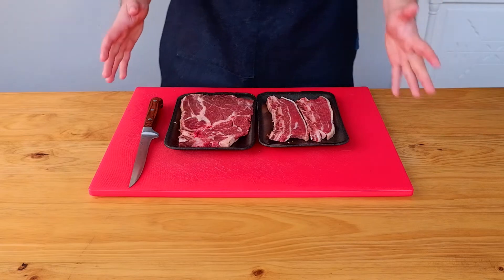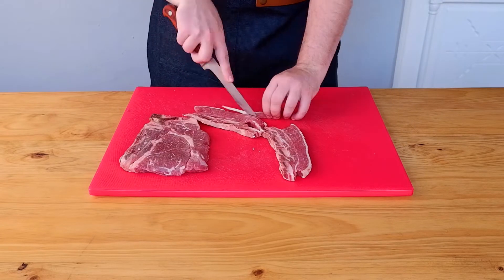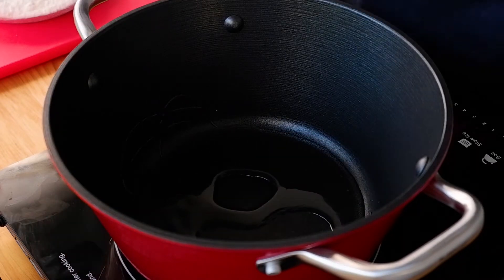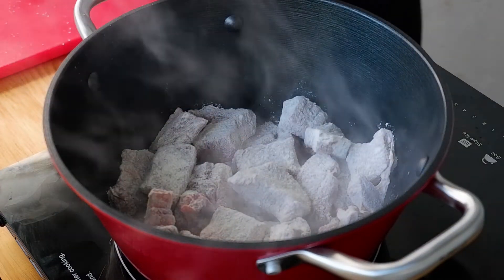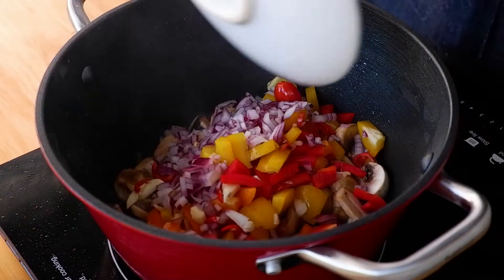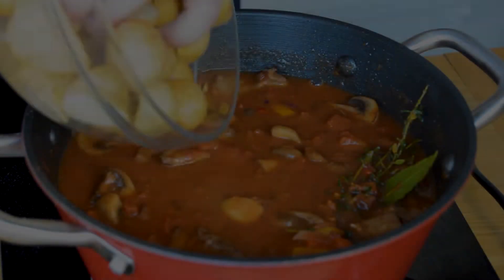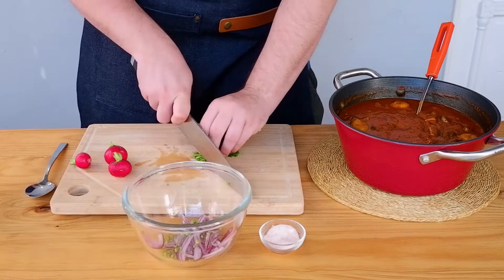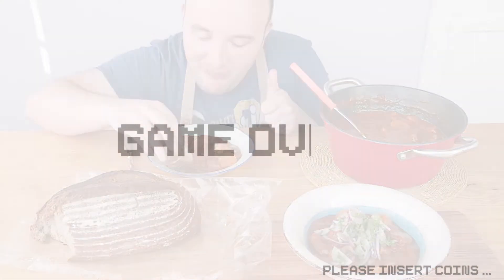Truly Cooking | How to make Gulyas/Goulash (Episode 10)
Gulyas. Or for my English-speaking friends Goulash. As a Romanian, from “Ardeal” (a region in Romania, also known as Transylvania) a lot of my friends were Hungarians.

 And so, we borrowed a lot of their cuisine and Gulyas is one of my favorite stews to this day. Originally, Gulyasleves (Goulash Soup), were thick stews made by shepherds and cattle herders. The best food in the world was made somewhere outside, in a cast iron cauldron over an open fire.

Fresh bread is compulsory. Have a nice glass of red wine with a lot of tannins and just enjoy the moment. You’ve earned it. Video is coming tomorrow by the way, as a gift from me for all the fathers out there! Stay safe and take care out there!

All you need is:
Ingredients:
500 gr. beef trimmed and cut into 1" cubes (we used a combination of chuck and short rib – flanked)
1 medium onion
2 teaspoons sunflower oil
2 tablespoons paprika
¼ cup flour
1 cup beef broth or water
2 tins of canned tomatoes
2 cups of baby potatoes
1.5 cups of mushrooms
½ red pepper & ½ yellow pepper
1 cayenne pepper or any other hot pepper
2 cloves of garlic
8-10 cherry tomatoes
Salt & Pepper to taste
Optional
½ cup of red wine to deglaze the pot
Sourdough Bread

Music credit to Bonus Points.

♫ Tracklist ♫
Bonus Points - Arcade Pizza
Bonus Points - Weather Report